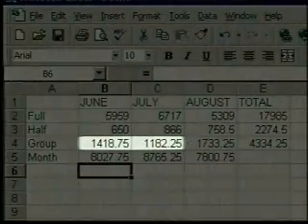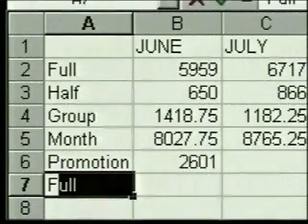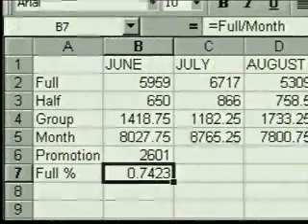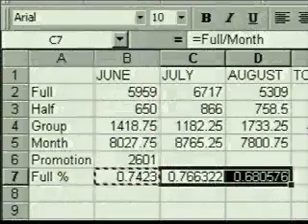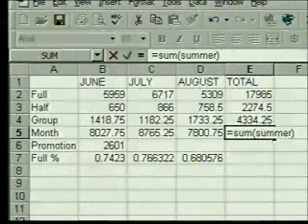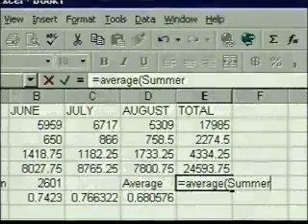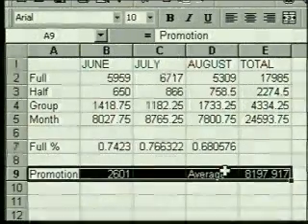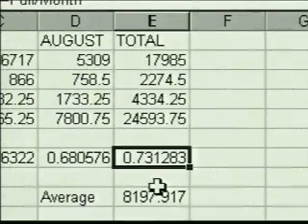How to use Microsoft Excel ( part 4 of 10 )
Calculating with Labels and Range Names